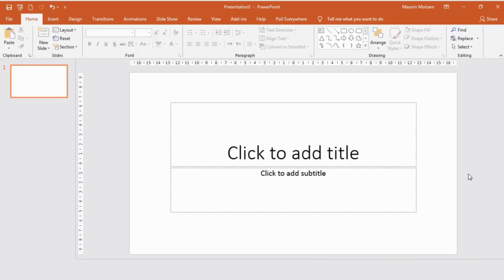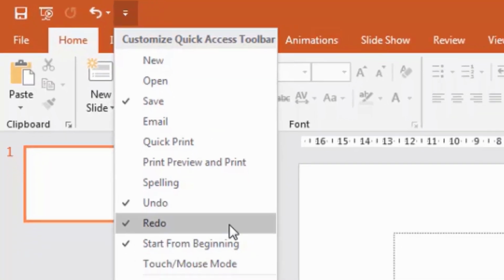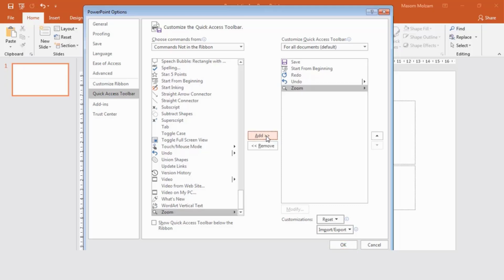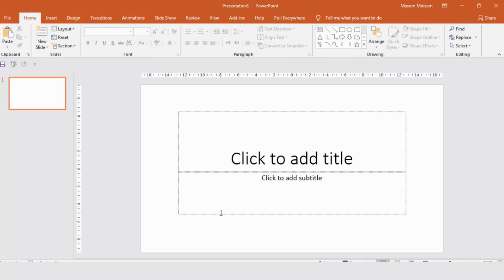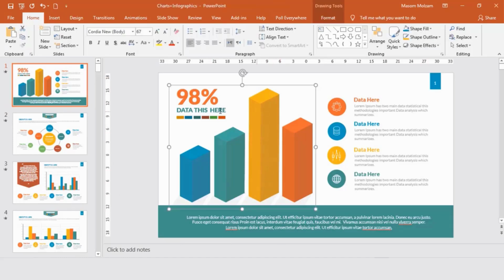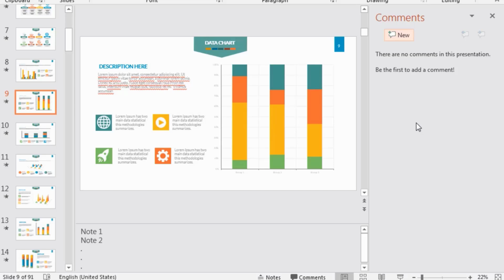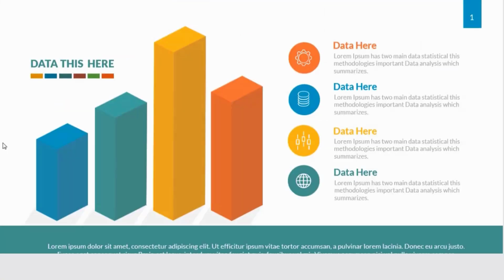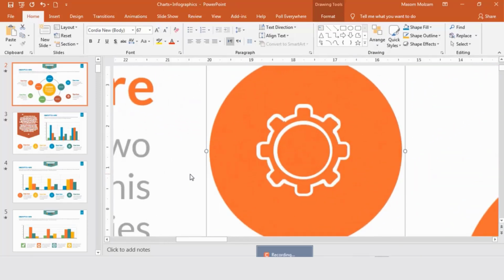Introduction to the General Environment - Part 2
Mastering PowerPoint: Introduction to the General Environment - Part 2 Welcome to our comprehensive PowerPoint training series!

In this second episode, we'll dive into the general environment of PowerPoint, ensuring you have a solid foundation to create stunning presentations. We'll cover the basics, such as the Ribbon, Quick Access Toolbar, and Slide Navigation Pane, as well as some essential tips and tricks to help you navigate the software with ease.

Whether you're a beginner or looking to brush up on your skills, this series will take you from introductory to advanced PowerPoint mastery.